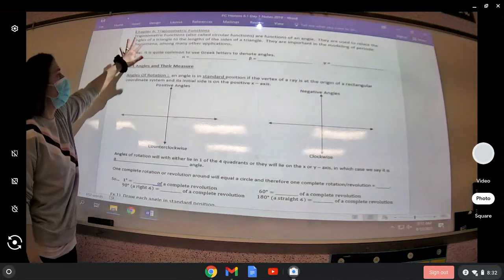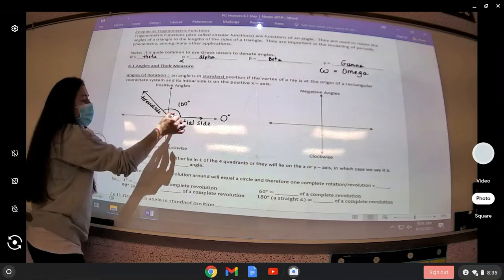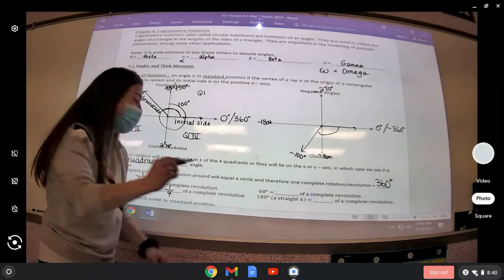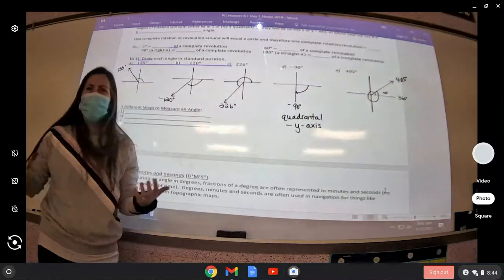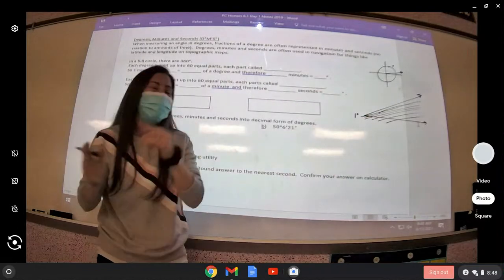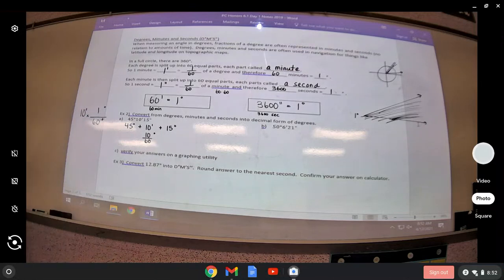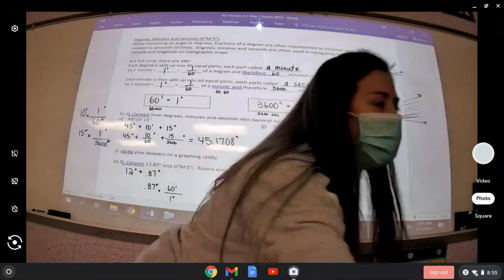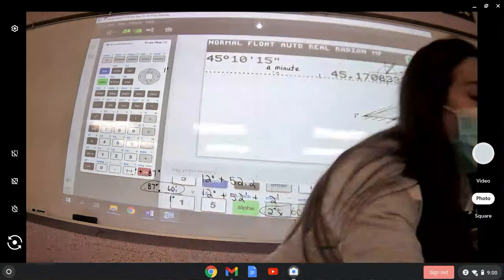PC H 6.1 Day 1 Notes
Angle Measures